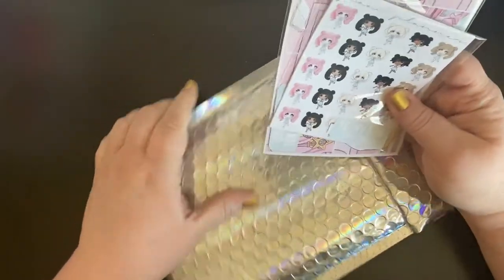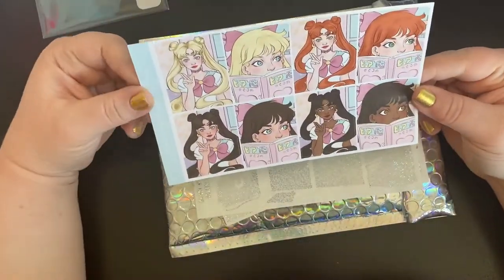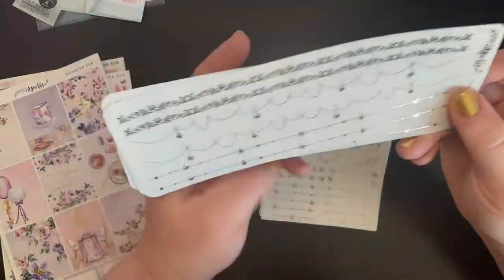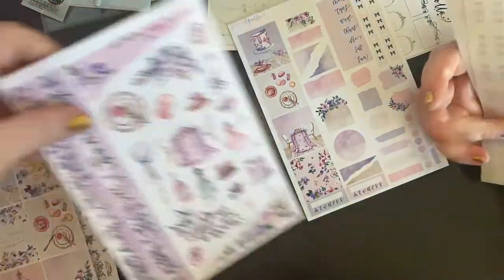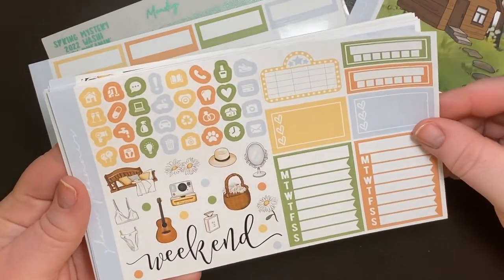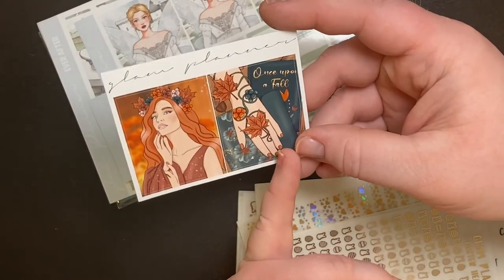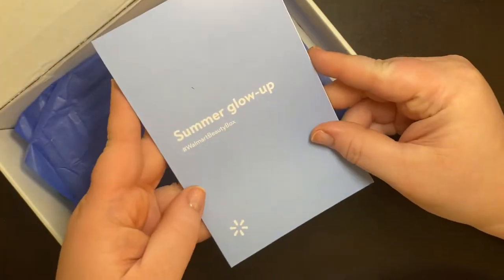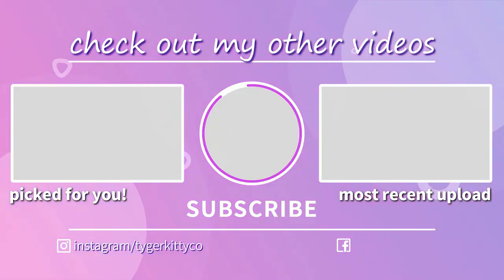Planner Sticker Haul and June Walmart Beauty Box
My channel usually shows plan with me videos, hauls, planner reviews, and more!

Want $10 off on your first Erin Condren purchase?
Amazon planner supplies recommendation list
Amazon favorites shop

Letters to Apollo - linked above